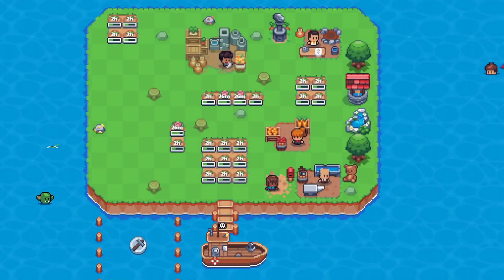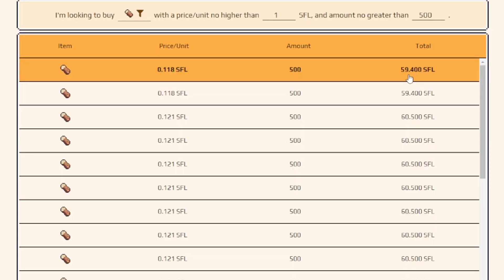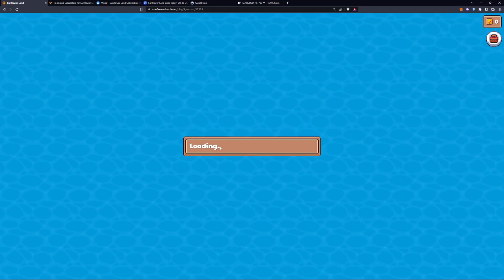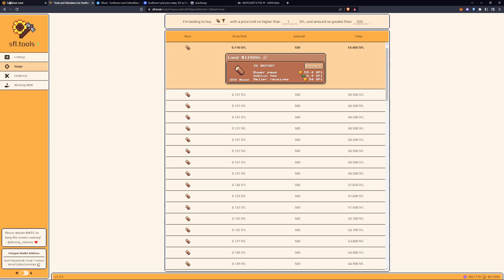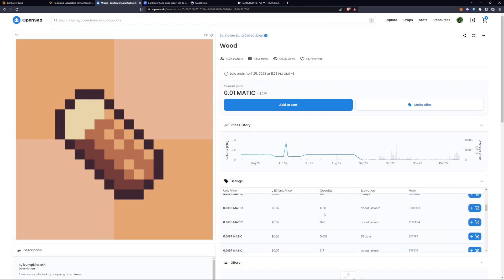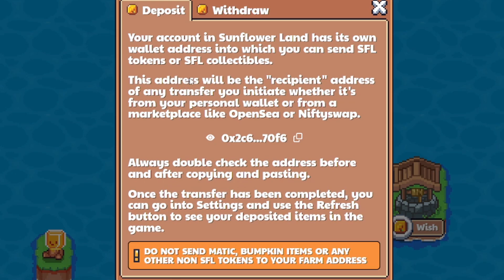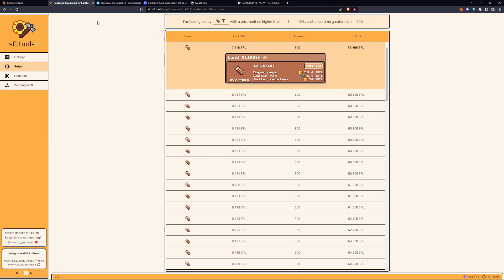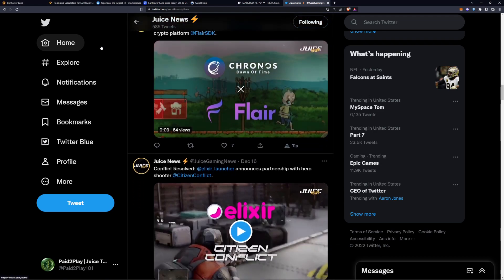How to Transfers SFL/NFT Sunflower Land Sell/Buy NFT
This is a guide on how to transfer your NFT's from Opensea to sunflower land Looking to speed up your progress on SFL? I will show you how to Buy NFT's from OpenSea and how to use SFL Tools. SFL Tools is amazing! Its Live Listings See Sunflower Land listings in real-time! New listings appear immediately and flash green. Purchased listings flash red then disappear. Cancelled listings flash orange then disappear.

                                My Goal is to Educate
Thanks for all your Love and Support for the Team!

                          TIMESTAMPS:
0:00 Intro
0:14 How to use SFL.Tools
2:42 How to Send SFL/NFT's to Sunflower land wallet
3:23 How to get SFL
4:11 Outro